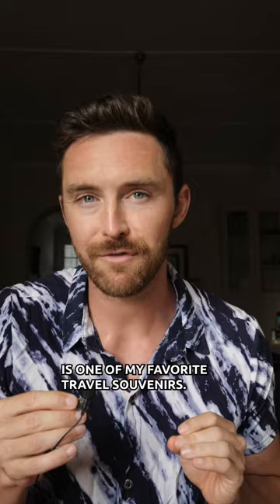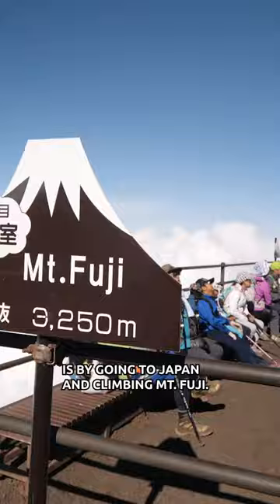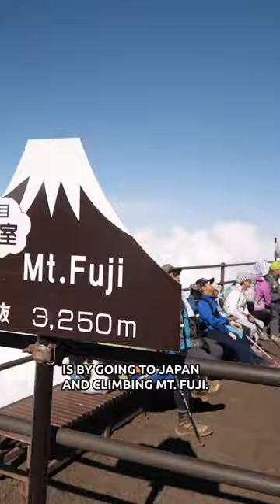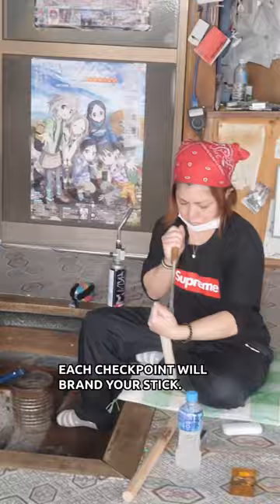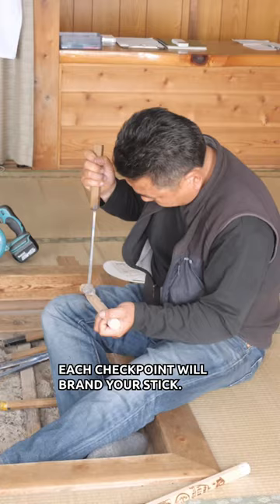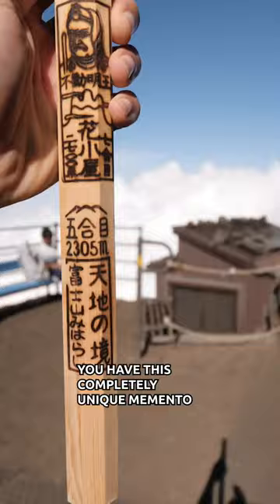You can only get this in Japan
If you hike Mt. Fuji in Japan you can get this travel souvenir.